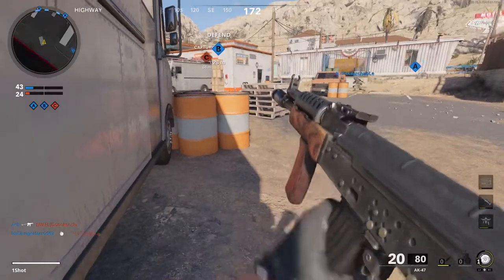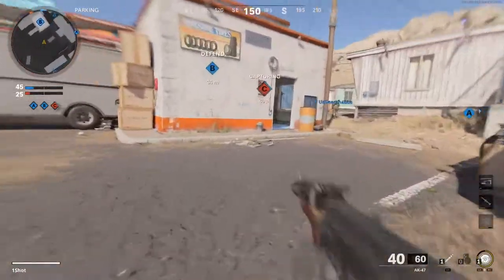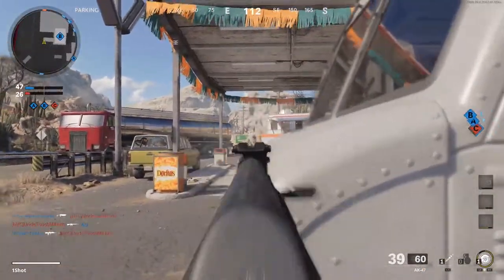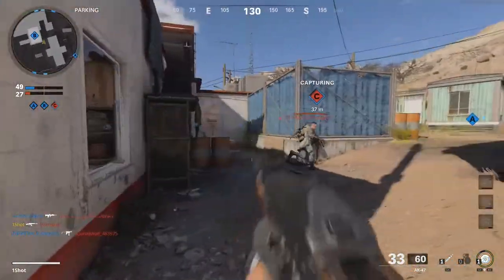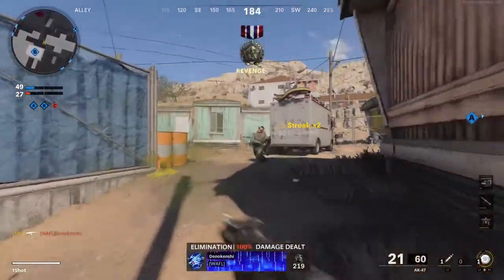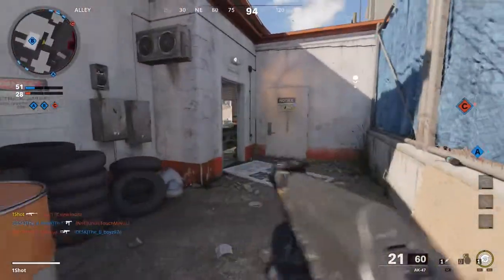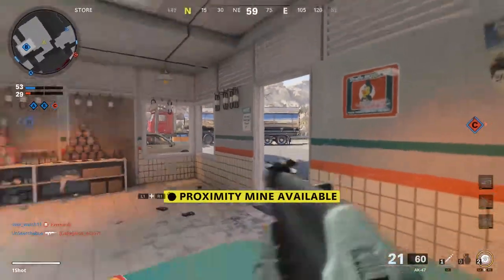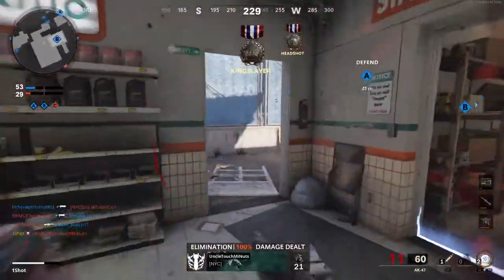Sledgehammer Announces Changes Coming to Call of Duty Vanguard! (Based off Player Feedback)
Hopefully (and I'm sure it's certain) we will see more changes to the game before launch, these were just some of the noticeable adjustments Sledgehammer has acknowledged in their most recent blog post. How is everyone feeling? What changes still need to be made, if any?